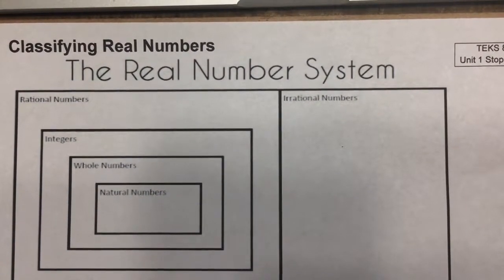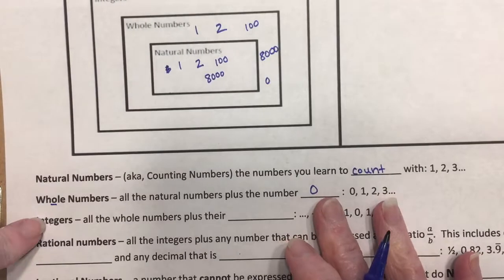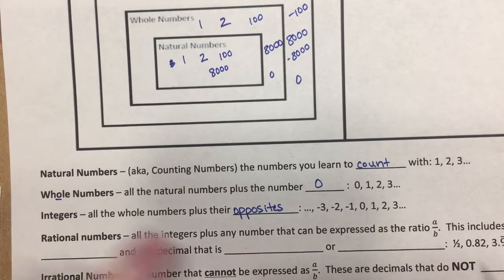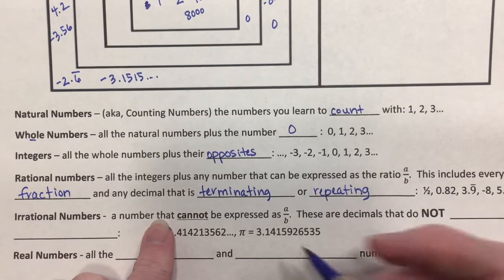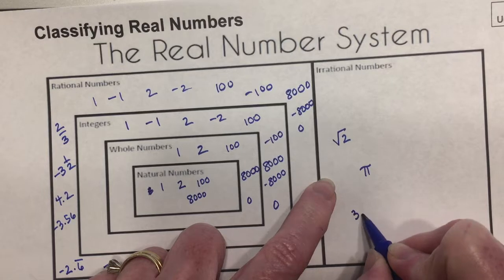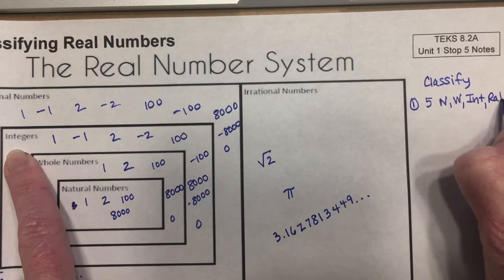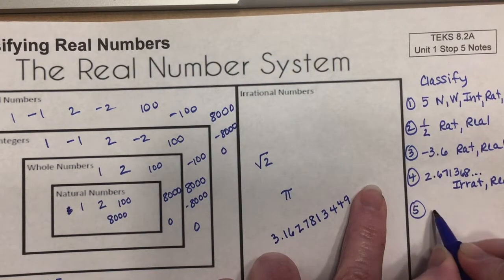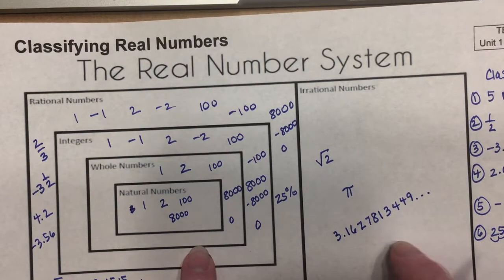Classifying Real Numbers